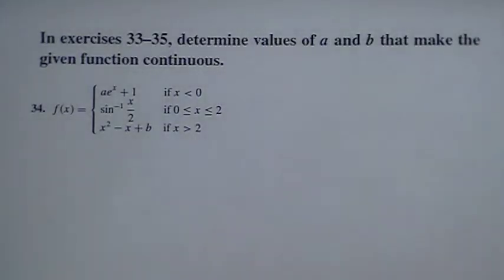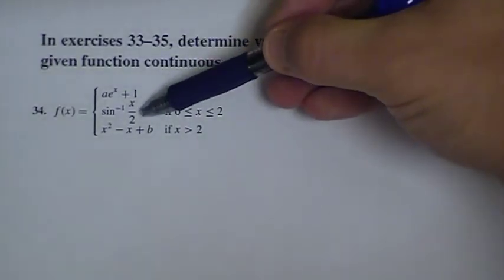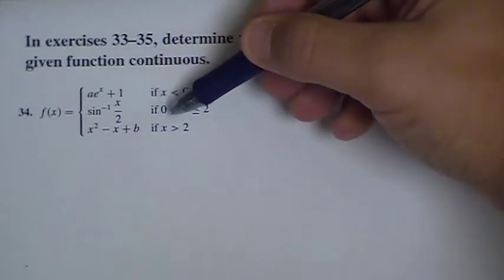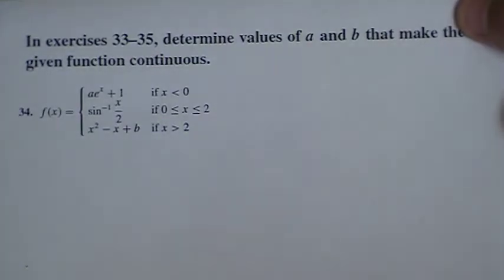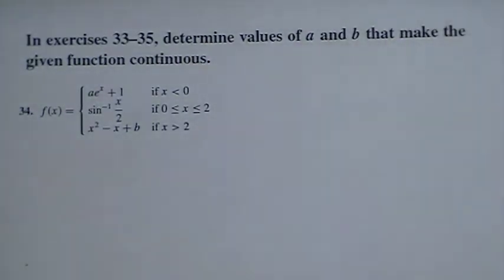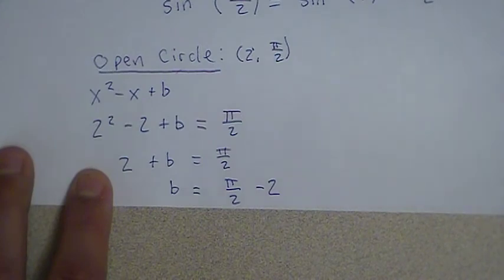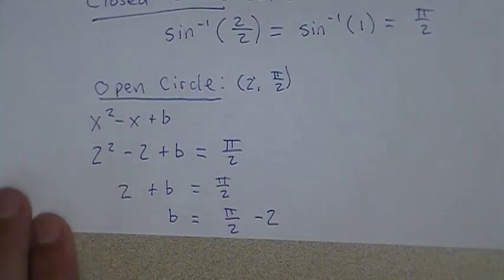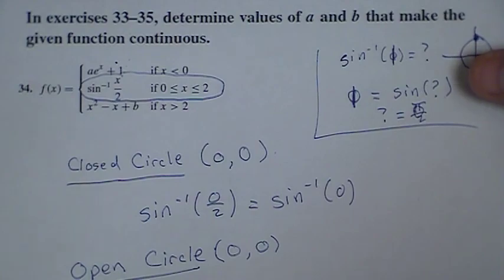1.4: Making Piecewise Function Continuous